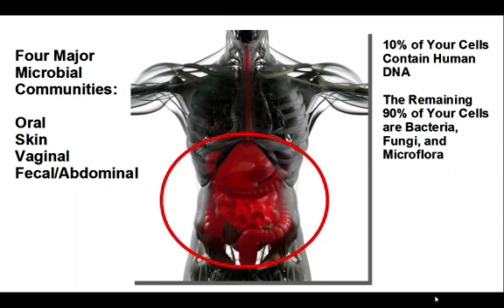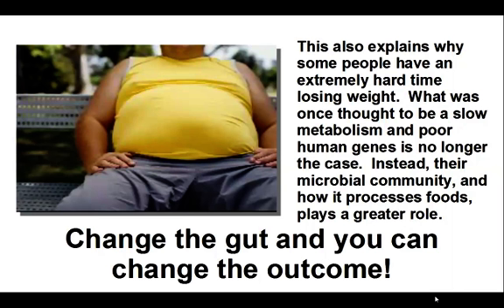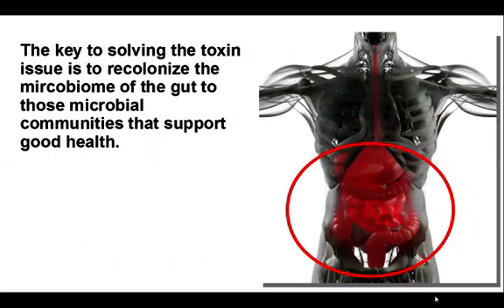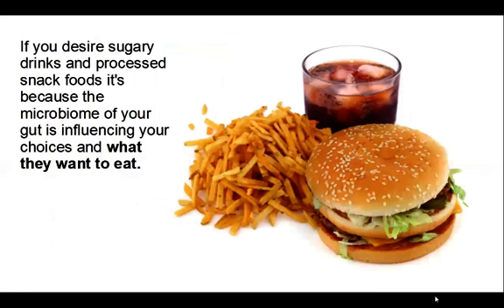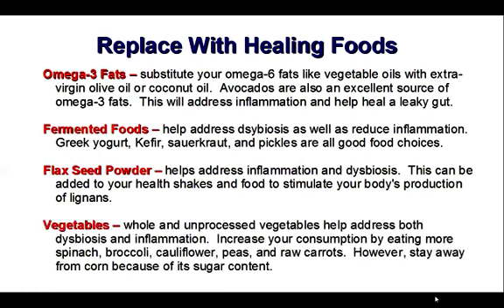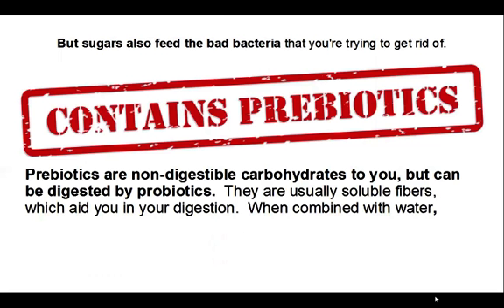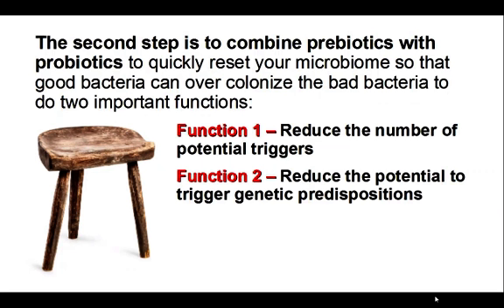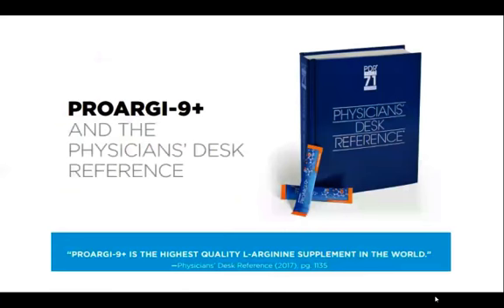Synergy Worldwide Network Marketing – New Microbiome Webinar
In this recording Dan Hammer shares the first look at the new Microbiome Live Webinar to be held on the 1st and 3rd Tuesdays of every month at 8 pm CST.

The first 40 minutes is the Microbiome Live Webinar and the last 20 minutes are constructive feedback from those seeing it for the first time.  This input will be used to simplify the presentation so that it's more effective in helping people understand how their microbiome effects their overall health.